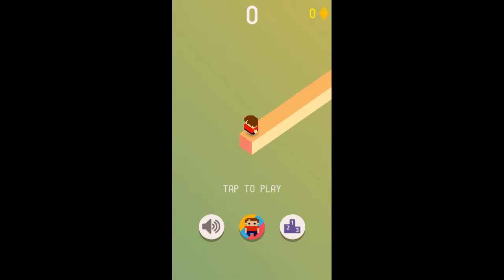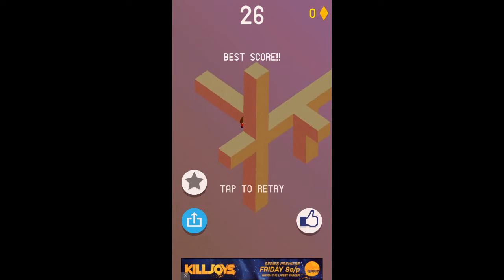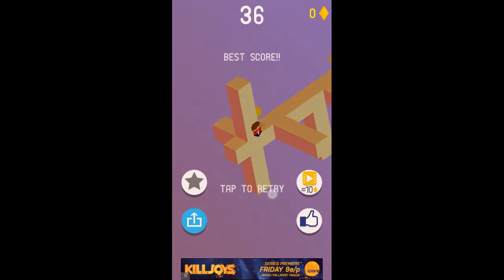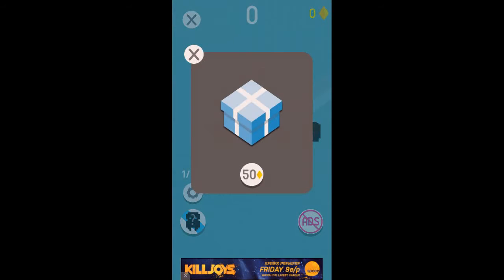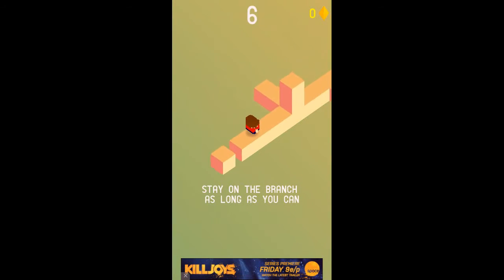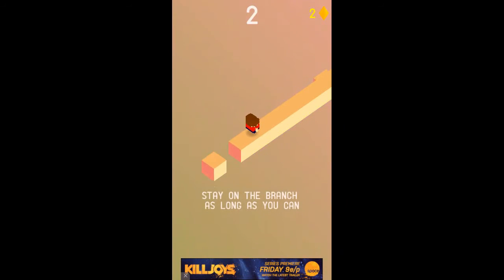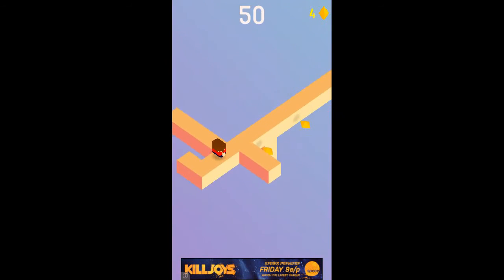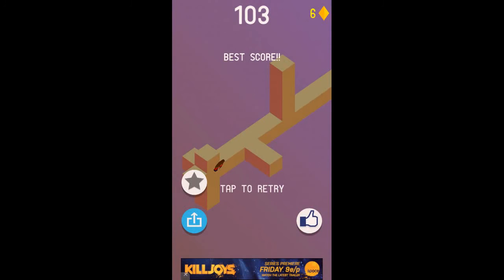The Branch - Android / iOS Gameplay Review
The Branch Android Gameplay Review.

Stay on the branch as long as you can!
Tap the screen to rotate the world and keep Mike safe.
Get higher scores and collect gems to unlock new characters.

The Branch Highscore